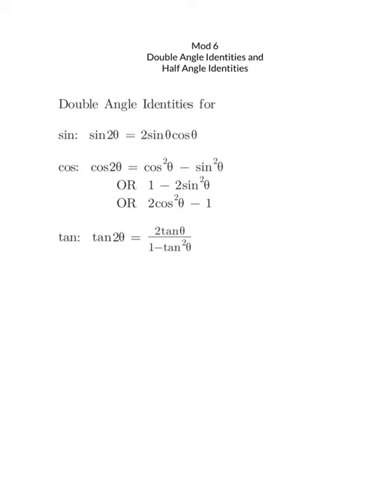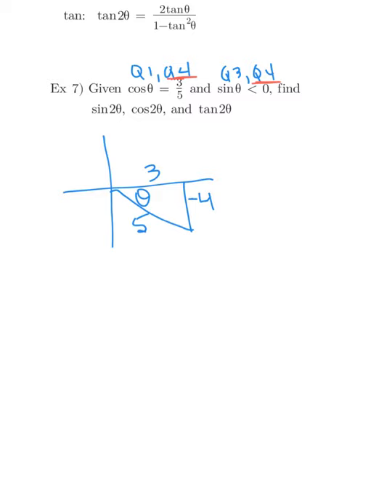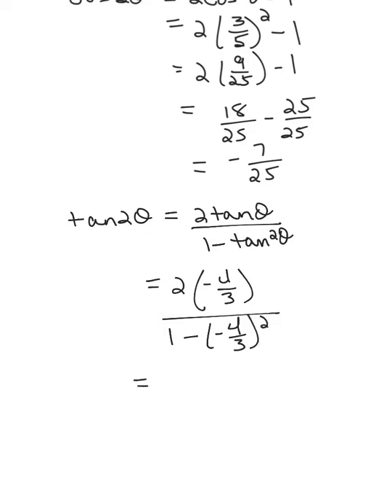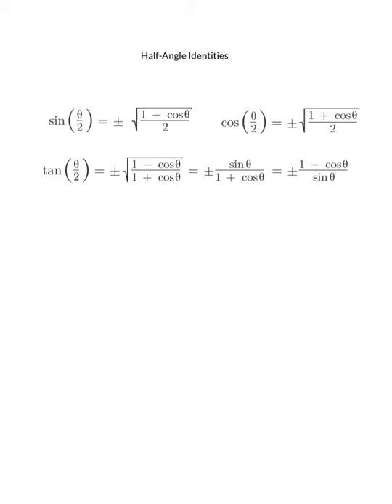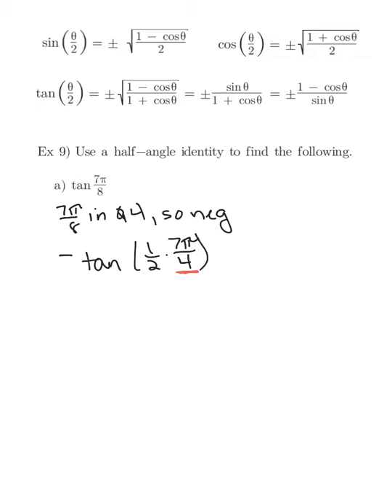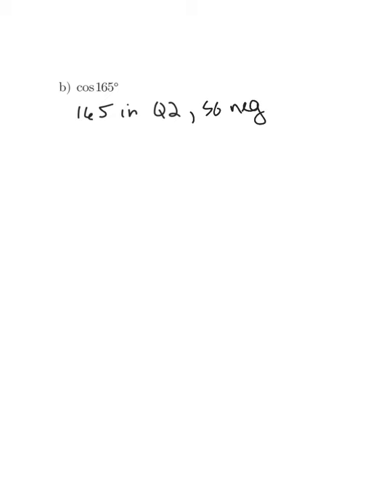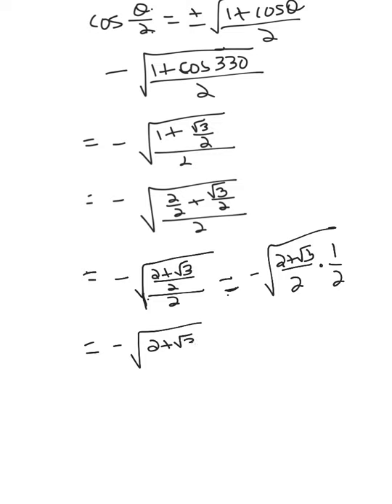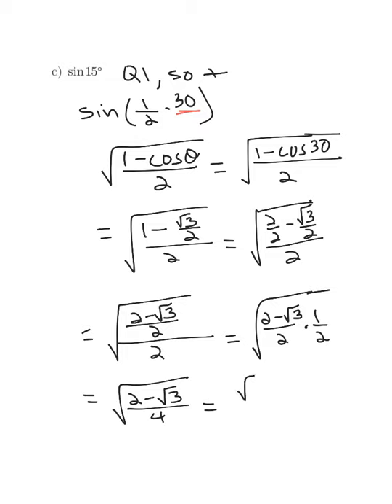June 18, 2020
Mod 6 Double Angle and Half Angle Identities